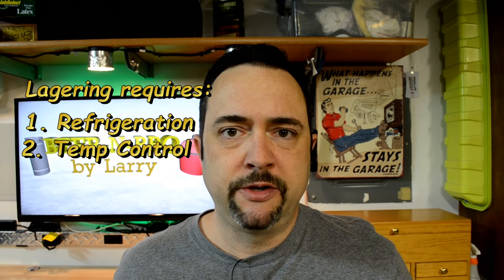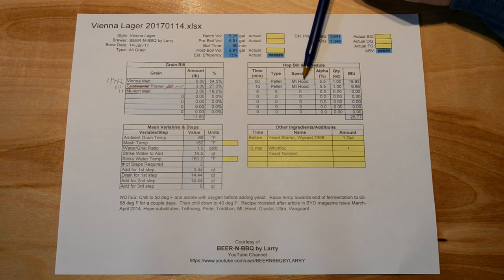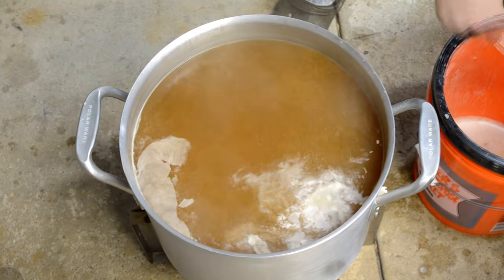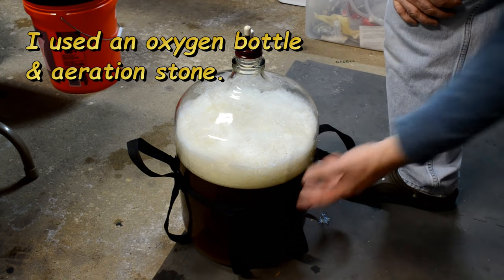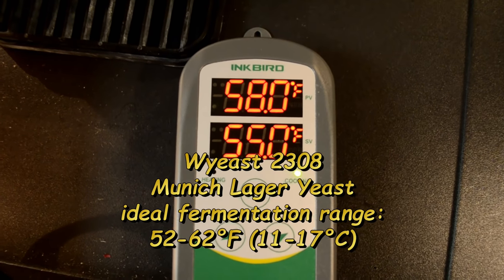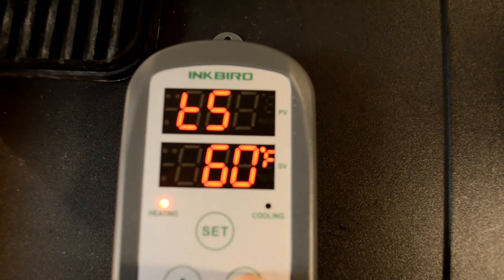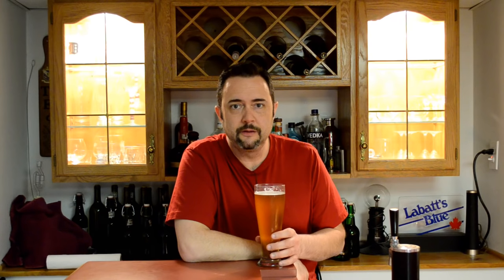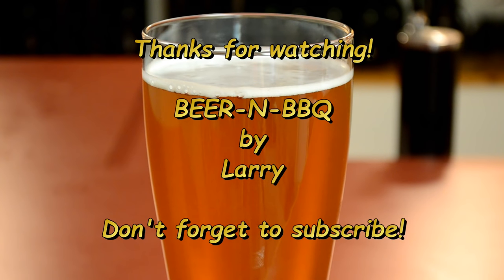Making My First Batch of Lager: Vienna Style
A Vienna Lager recipe and walk through of what it's like to brew your own lager at home.

Inkbird Temperature Controller